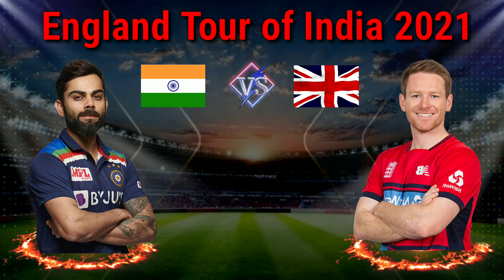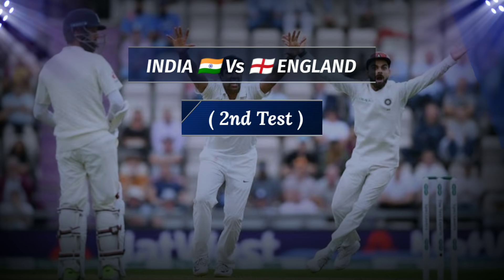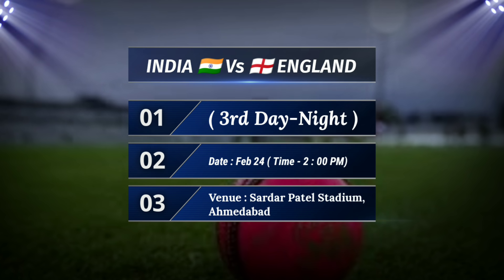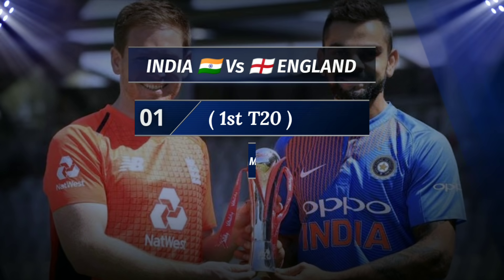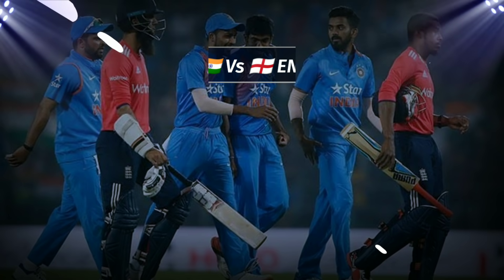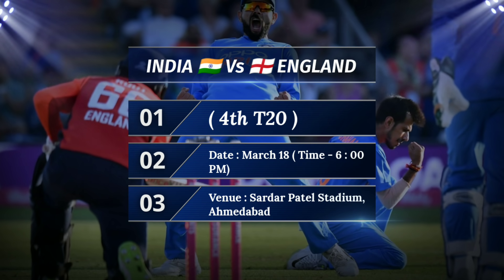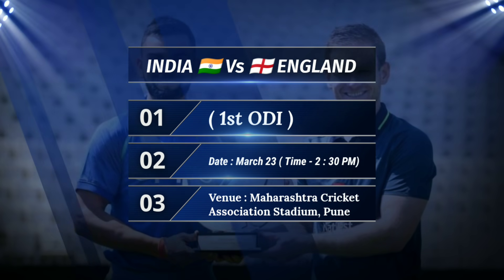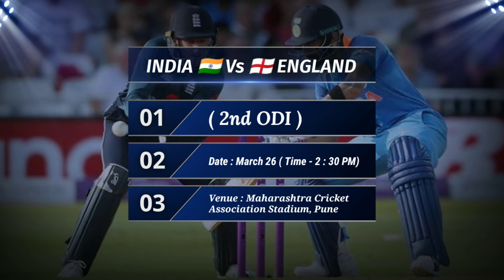India Vs England Series 2021 | BCCI Announced Full Schedule | Ind Vs Eng Test, T20, ODI Series 2021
International cricket will return to India after a coronavirus-forced break with the marquee series against England in February-March next year and the itinerary unveiled on Thursday features a Day/Night 'Pink Ball Test' at the reconstructed Sardar Patel Stadium in Ahmedabad.
Apart from the day-nighter starting February 24, Ahmedabad will also host the fourth and final Test and five T20 Internationals, the BCCI stated unveiling the 52-day tour's detailed schedule.
The two other venues that have been allotted matches as per BCCI's rotational policy are Chennai, which will be the venue for the first two Test matches (starting February 5), and Pune that will host the three ODIs (March 23 to 28).